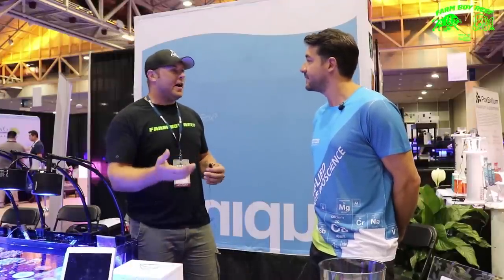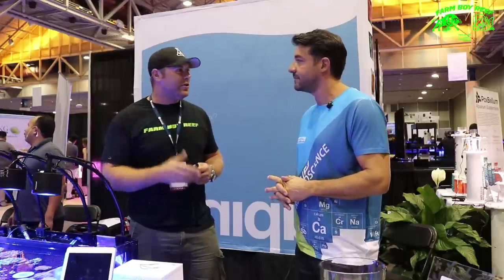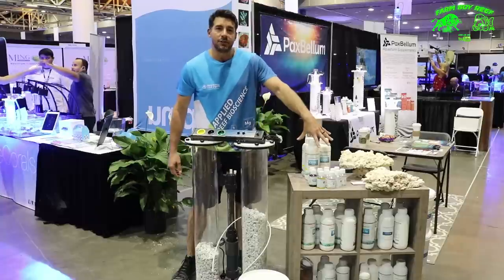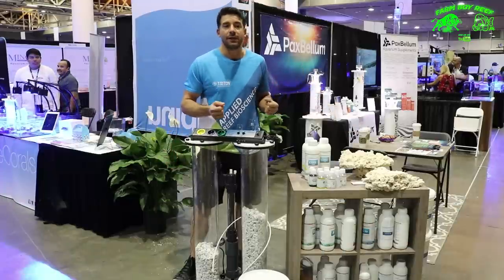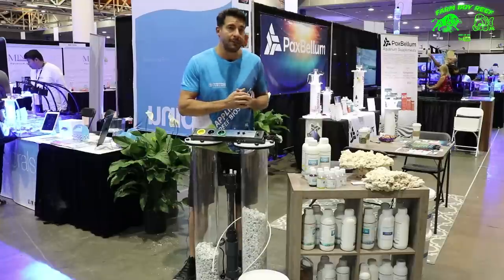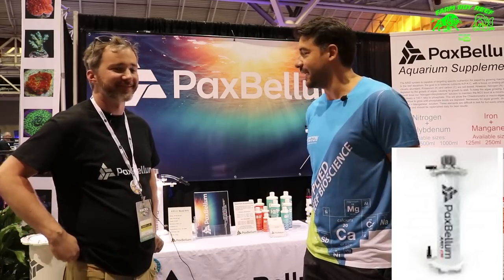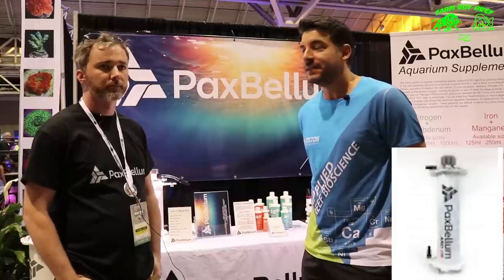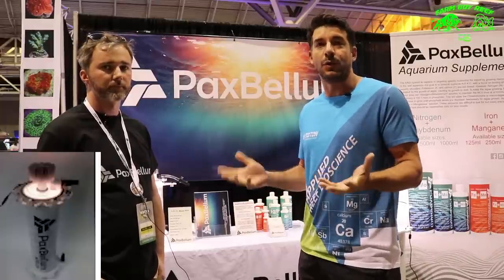Macna 2017 Unique corals and Paxbellum macro algae reactors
In this video we learn about the store Unique corals and Paxbellum reactors for macro algae.